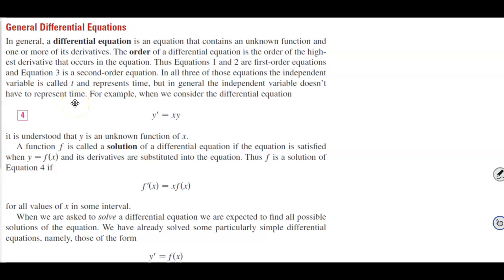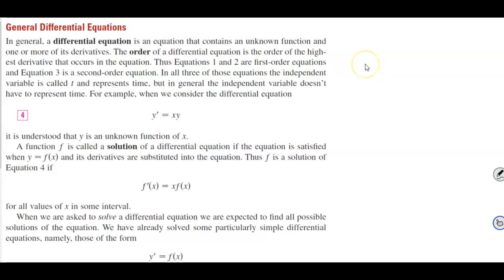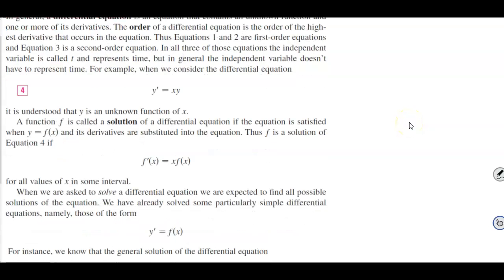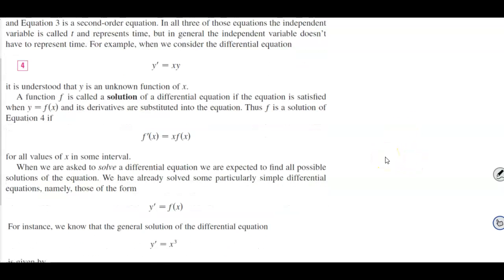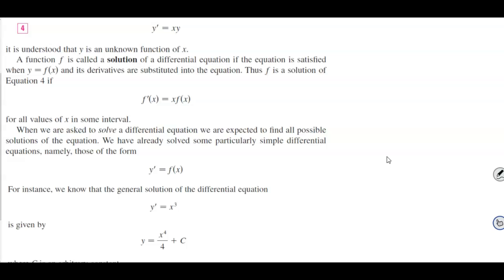Math 1B 7.1 General Differential Equations